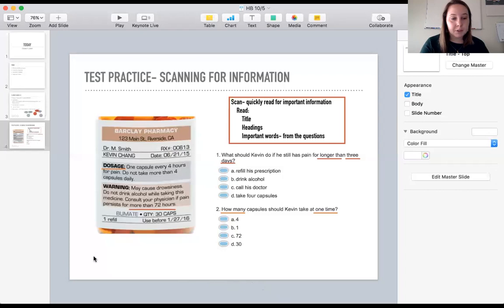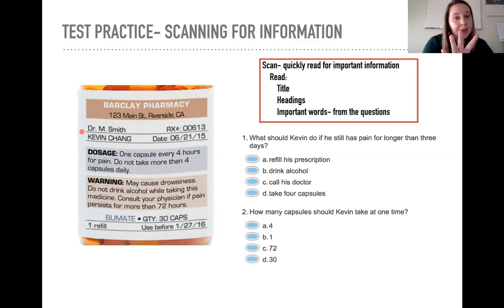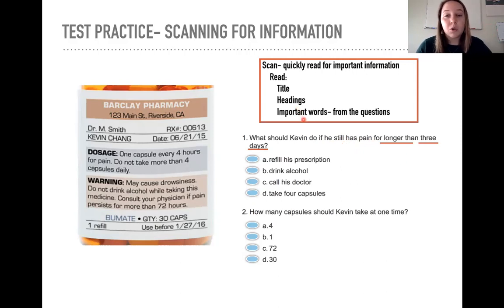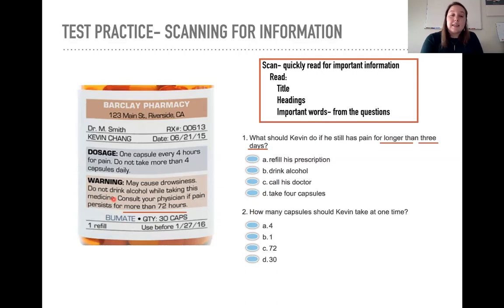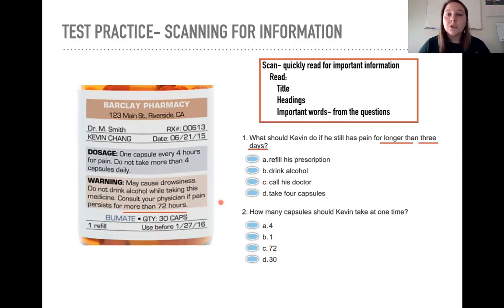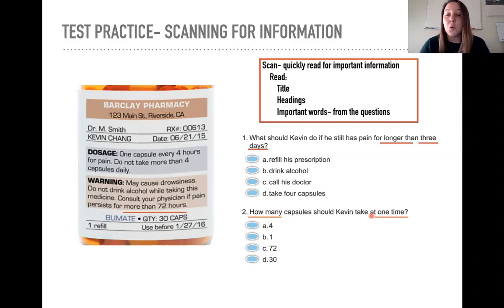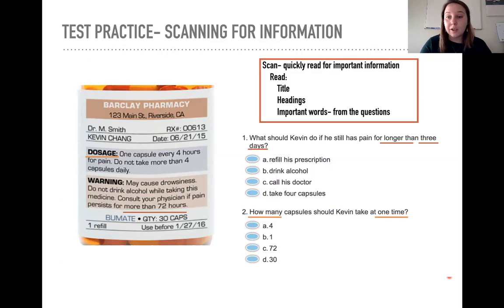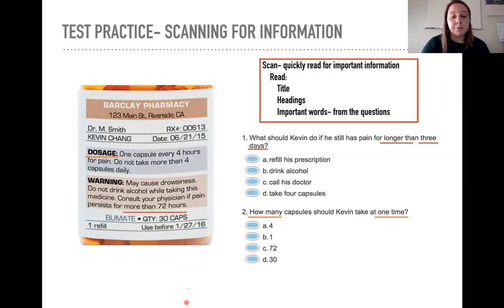How To Scan for Important Words: CASAS Test Practice: Level B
To help focus on important information when taking the CASAS test, today we are practicing:
1) Identifying important words in the questions
2) Scanning the reading for those important words